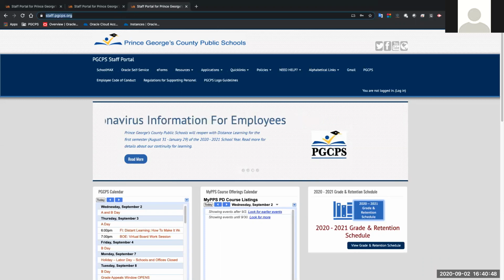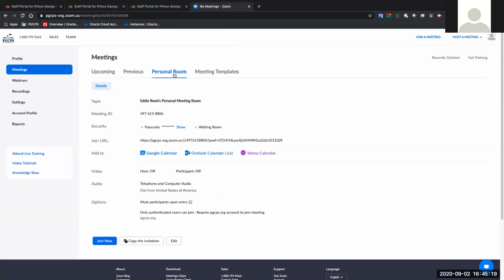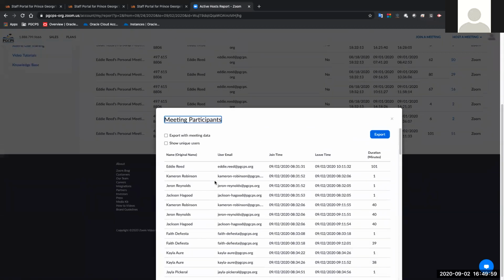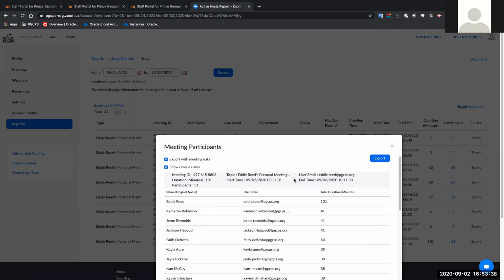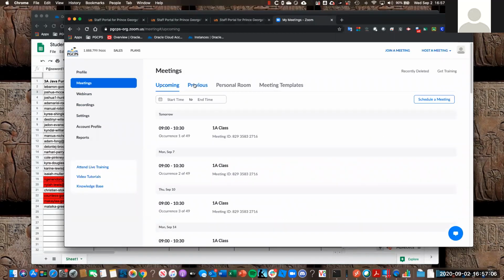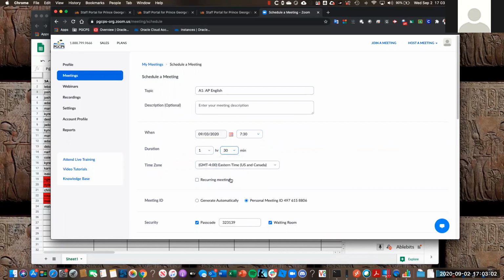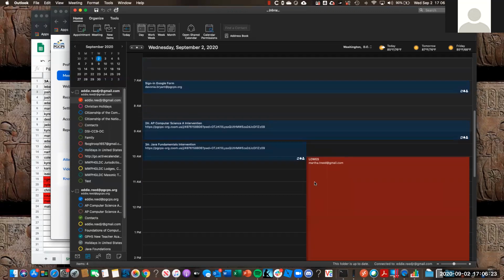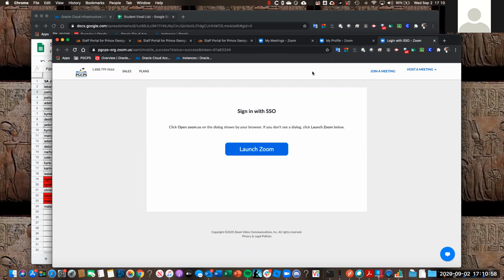How to Force Zoom to use Authentication.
This video explains how to setup Zoom to force users in your organization to authenticate before logging into your meetings.  This is important for schools using Zoom and this example shows how to set it up for the Prince George's County Public Schools in Maryland.